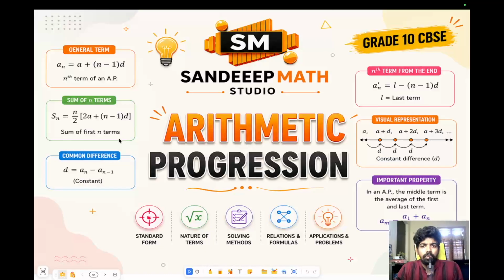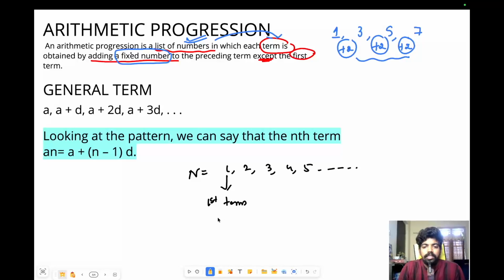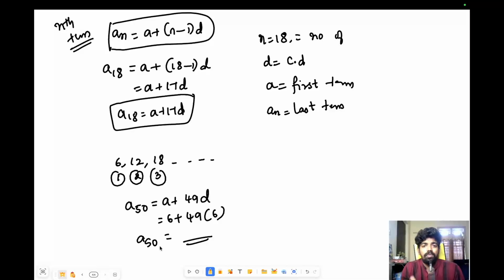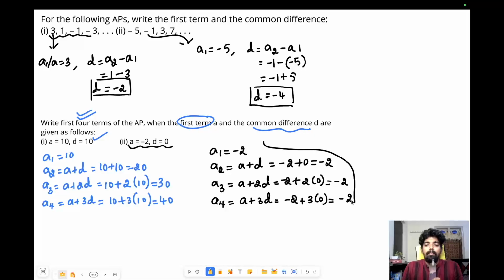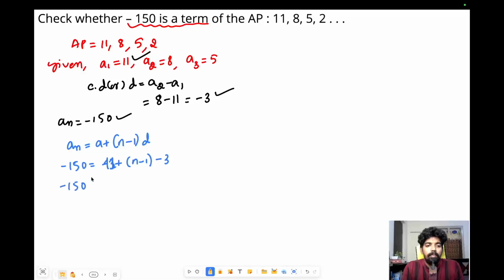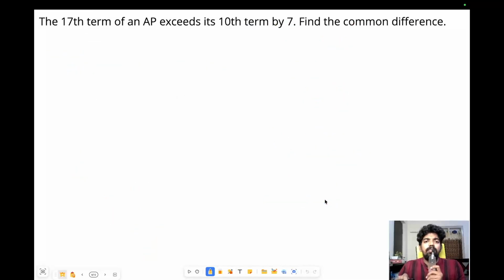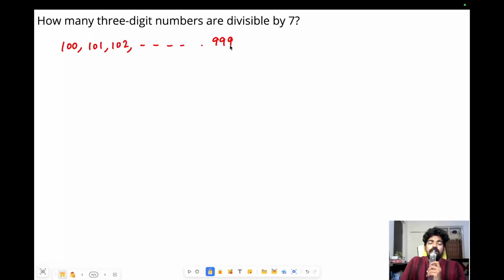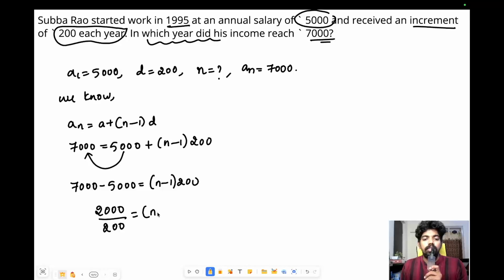GRADE 10 CBSE MATH ARITHMETIC PROGRESSION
In this video, we explore Arithmetic Progression (AP) — an important chapter from CBSE Class 10 Maths (Chapter 5, NCERT).
📚 Topics covered:

✅ First term, common difference (d)
✅ nth term of an AP: aₙ = a + (n-1)d
✅ Solved examples & previous year board questions
✅ Tips and tricks to solve AP problems quickly
This video is perfect for CBSE Class 10 students preparing for board exams and aiming for a strong foundation in Arithmetic Progressions.